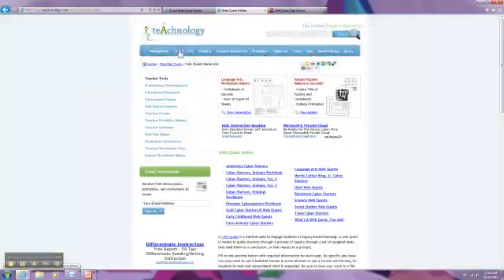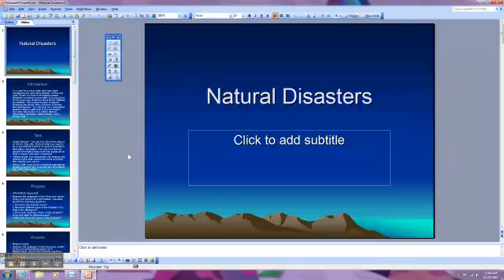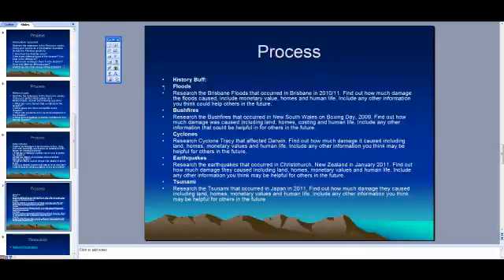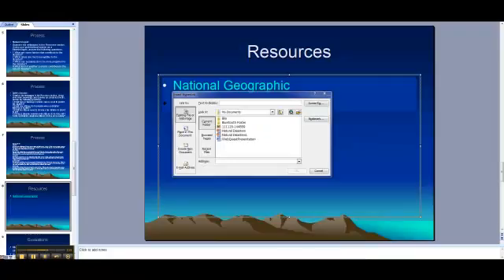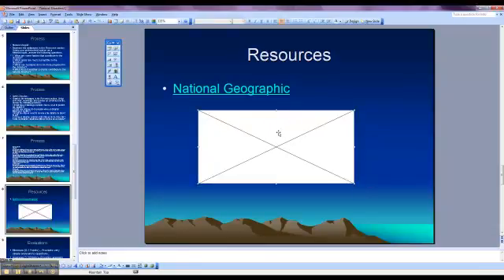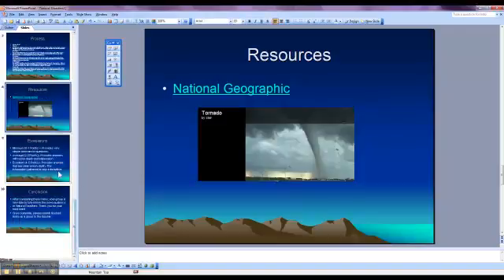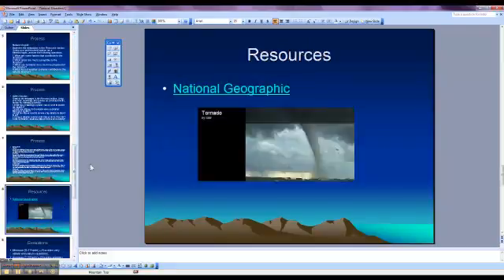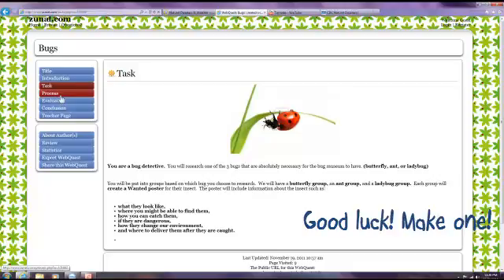WebQuestHowTo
Video for Literacy Class